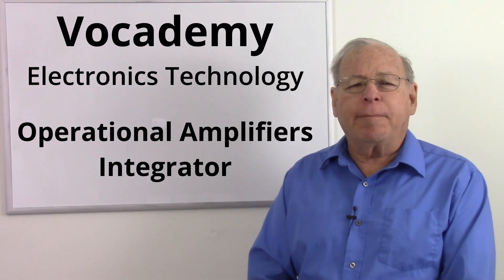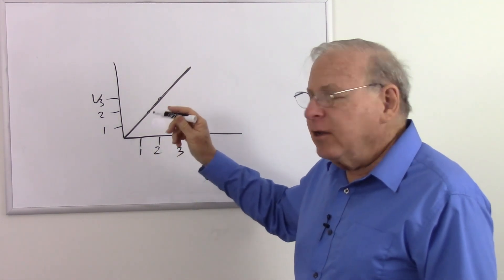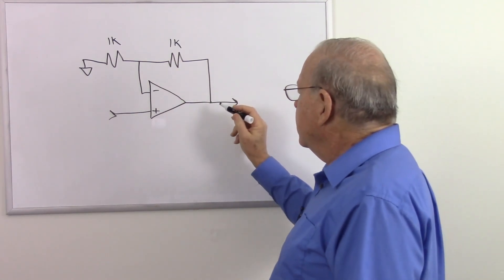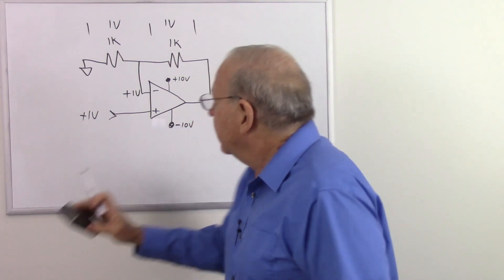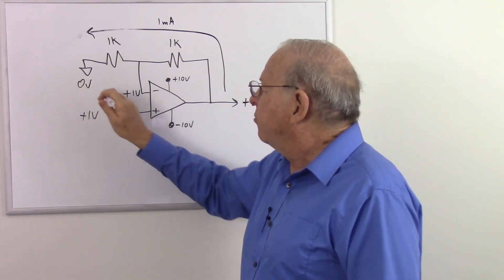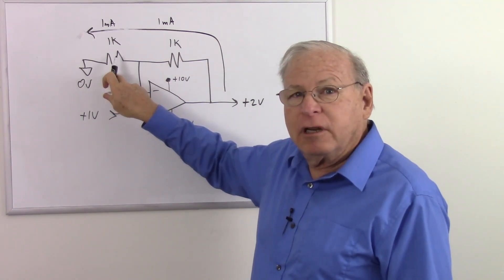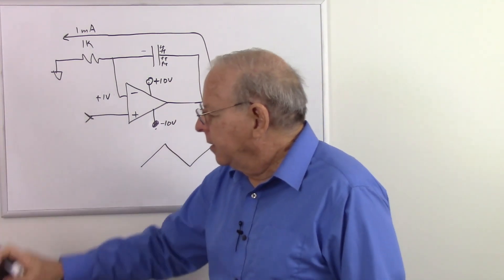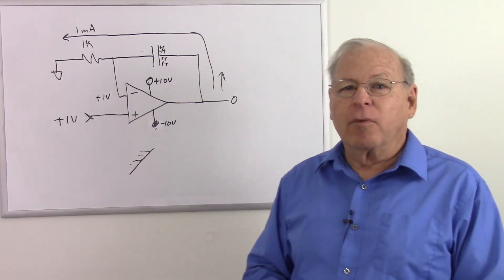Operational Amplifiers No 9 Integrator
An integrator produces a voltage that increases at equal amounts over equal time intervals.